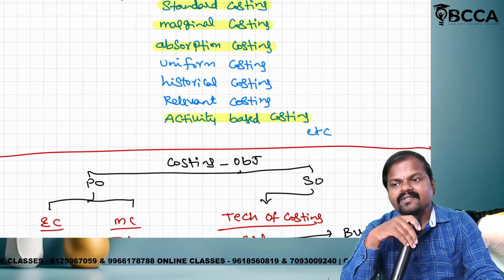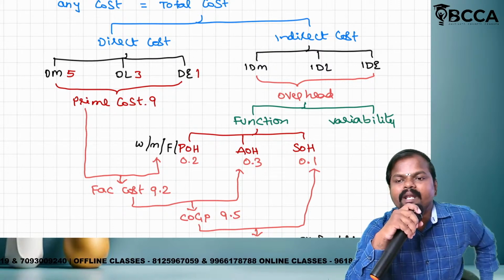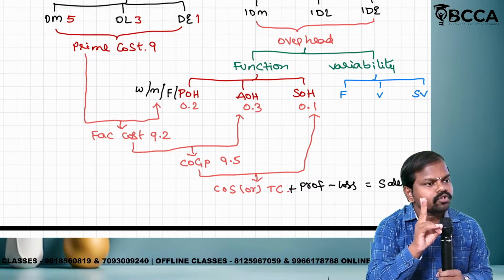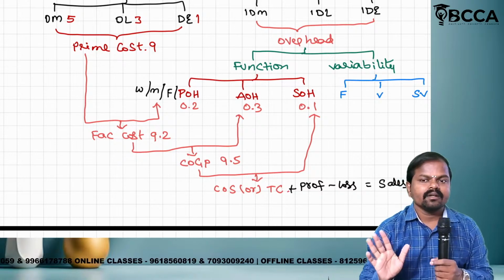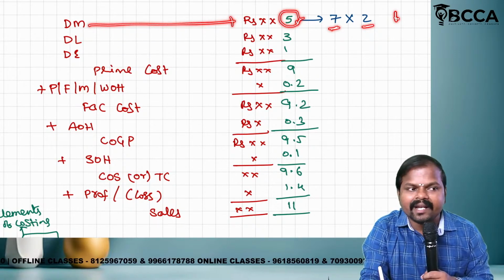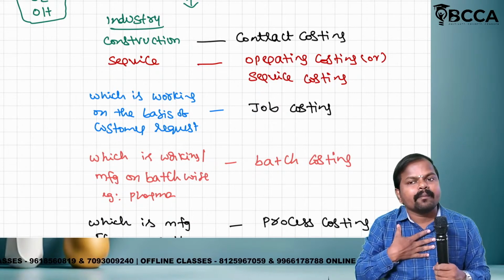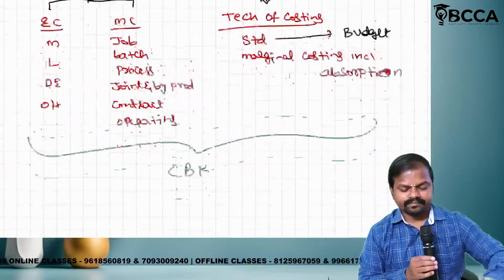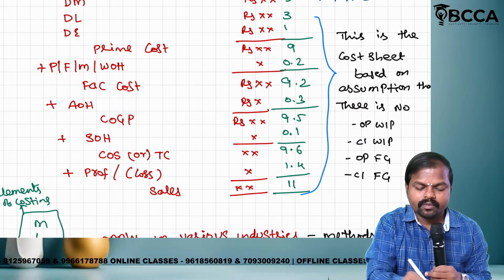CMA INTER | COST ACCOUNTING | PAPER-6 | 100 ENGLISH | BY SHIVA SIR | JUN/DEC 2025